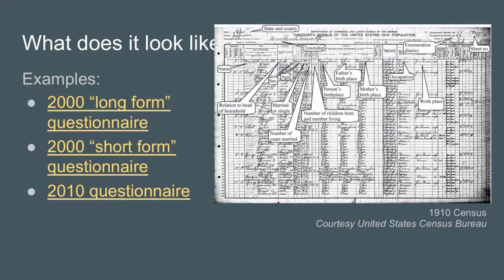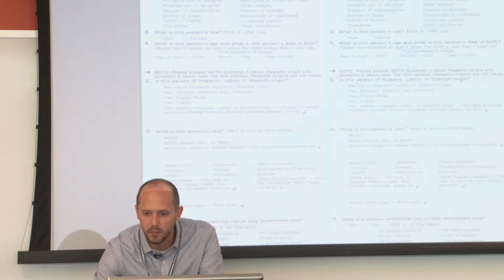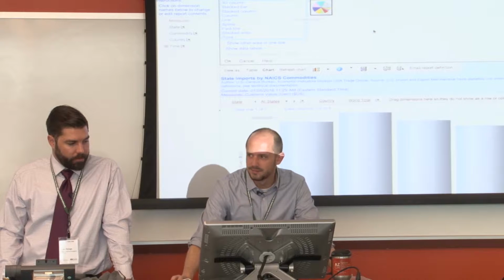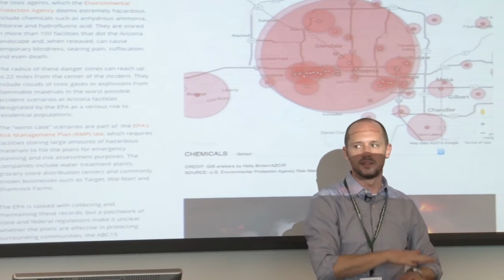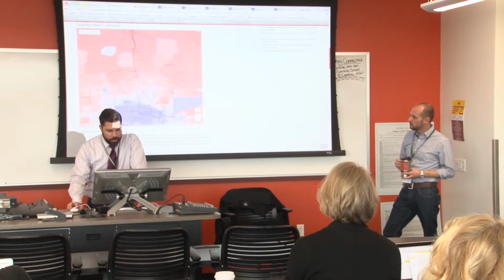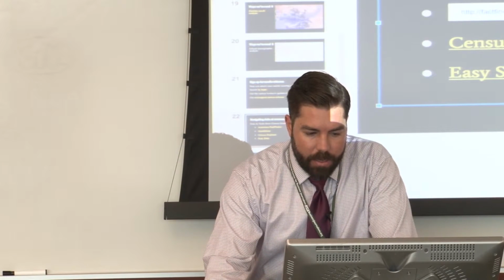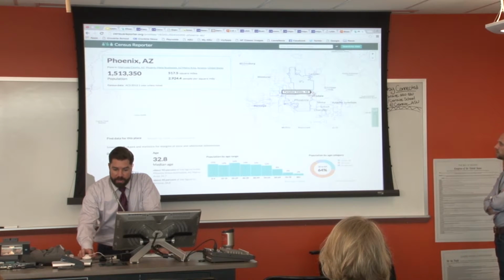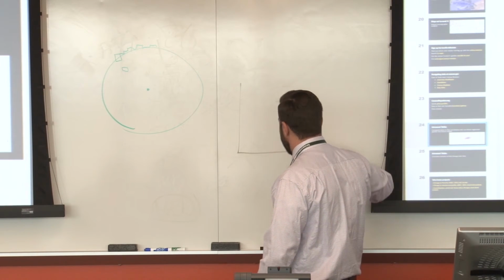Using Census Data In Your Stories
This workshop from Reynolds Week 2016 will show you where to get it and how to crunch it.